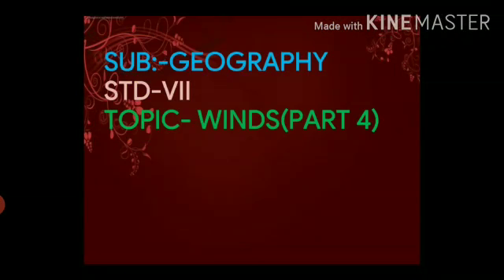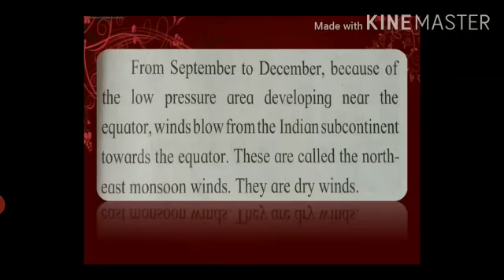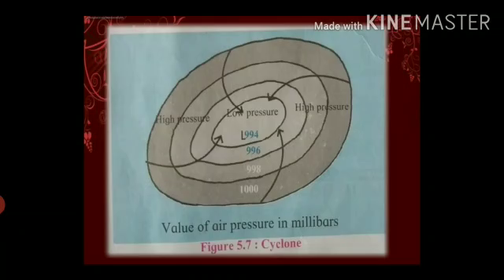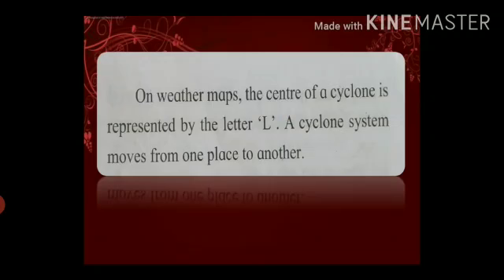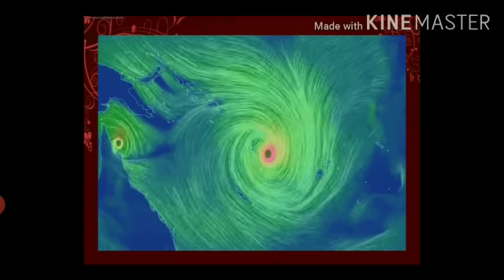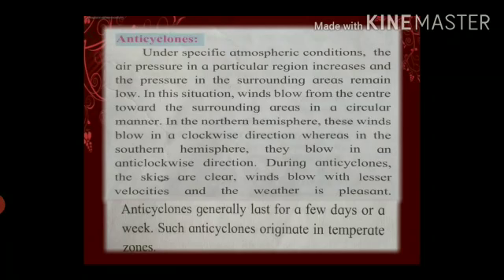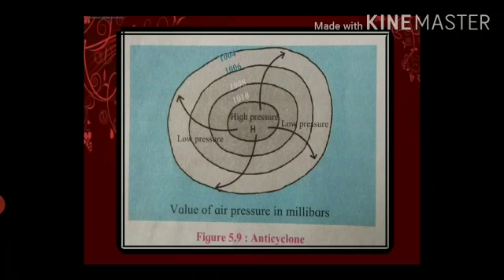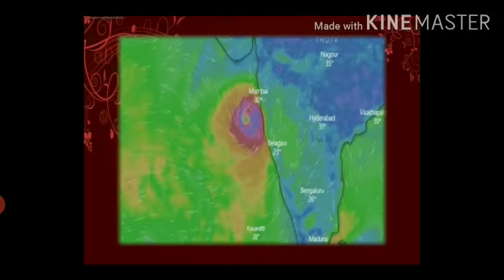Std: VII: Geography: Chp 5: winds ( Part 4 )